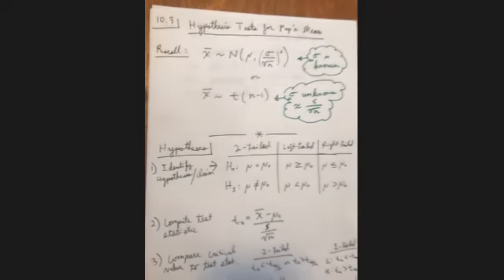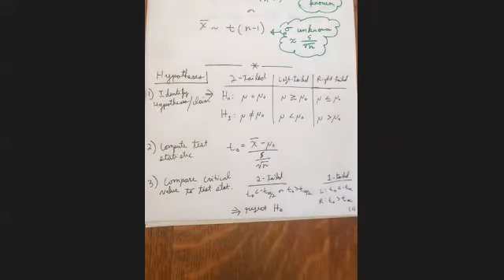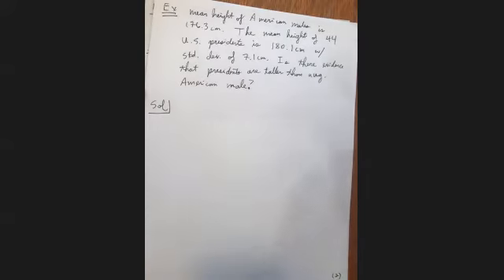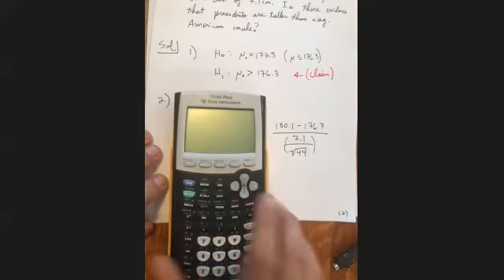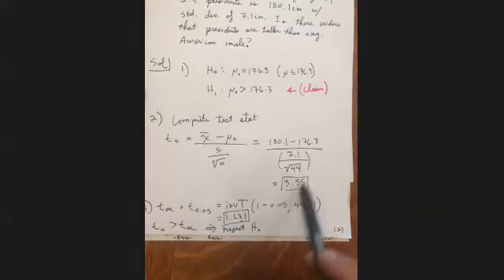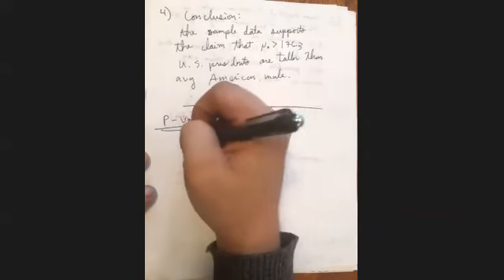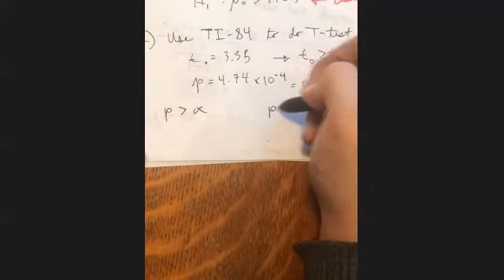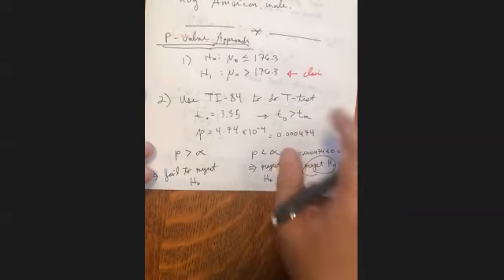Elementary Statistics - Week 15 - Lecture 2 - Section 10.3